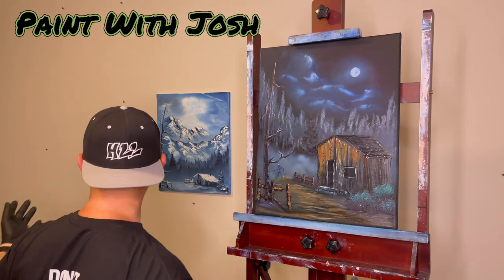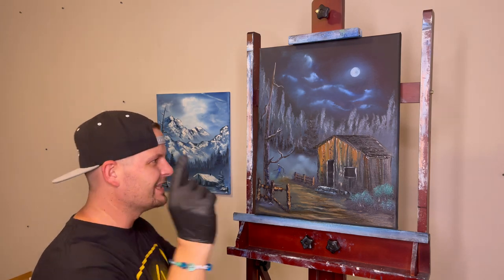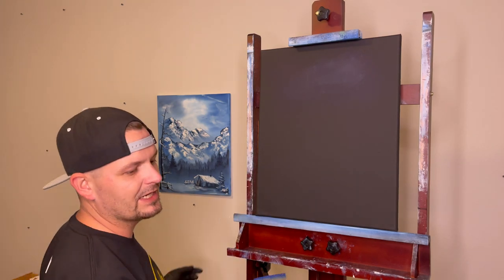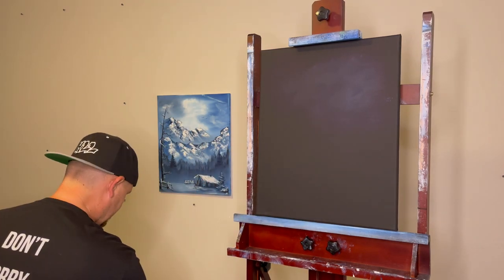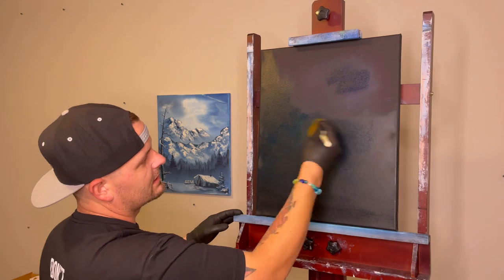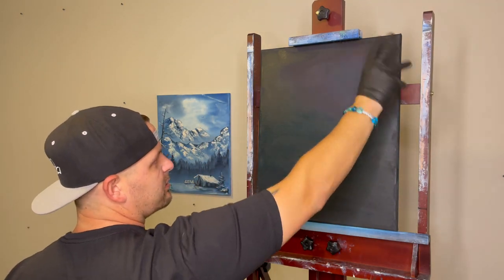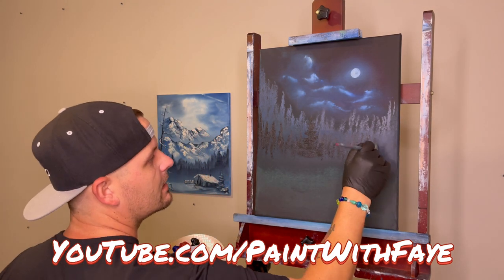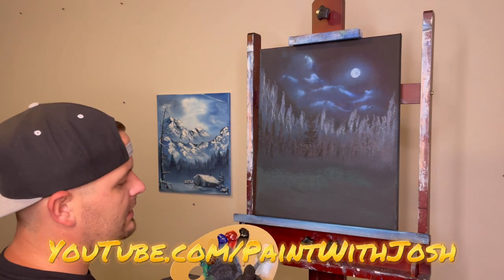Paint a Spooky Halloween Landscape with Cabin and Monster. Wet on Wet Oils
In this ART OFF, we each read a poem from Dean's wife (@WritersOfTheLostArt on IG ) and each took a different approach. This was mine. Using 6 colors we created a beautiful spooky scene.

Colors : Phthalo Green, Dark Sienna, Phthalo Blue, Alizarin Crimson, Midnight Black, & Titanium White

& make sure you vote for me in the Art Off!